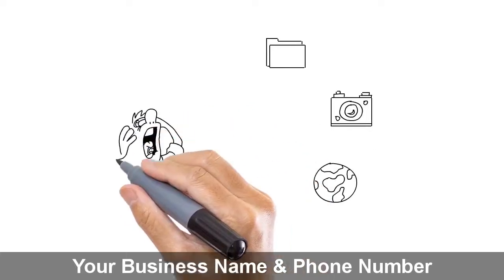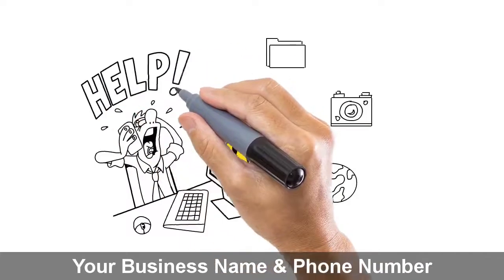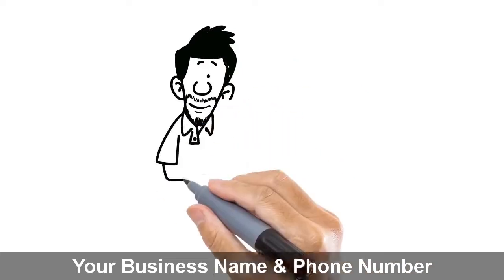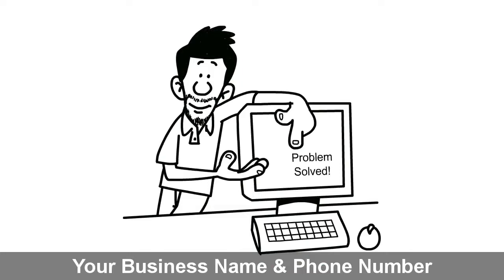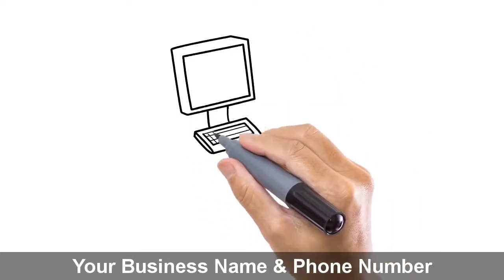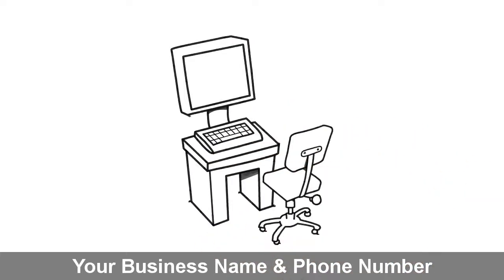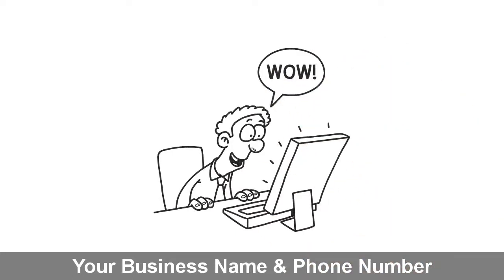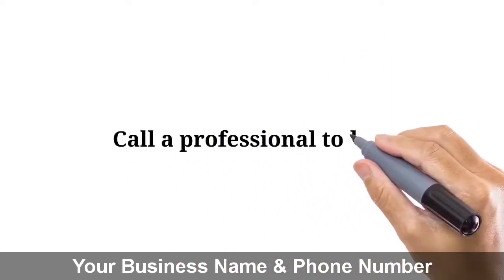COMPUTER REPAIR Video Ad Animated & Whiteboard Video Ads & Commercials